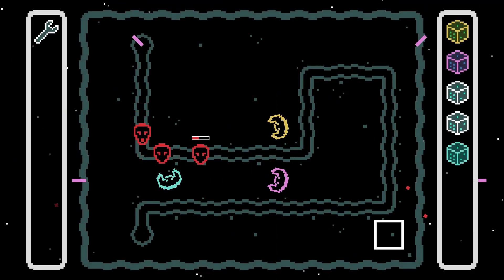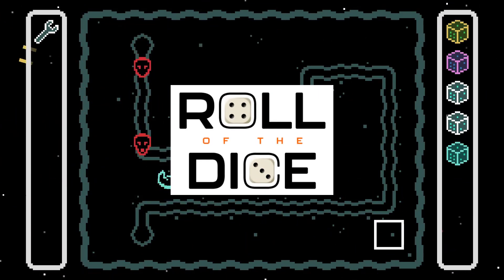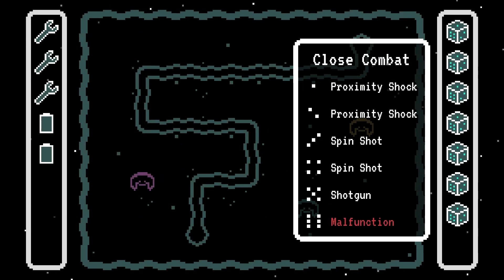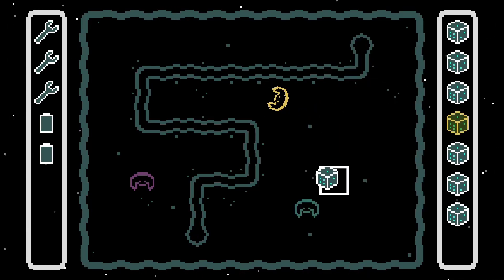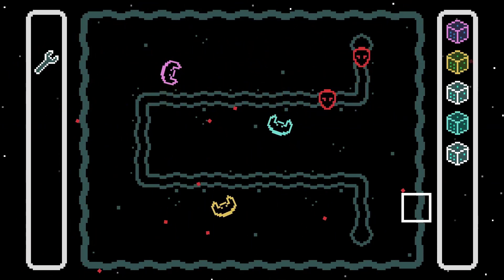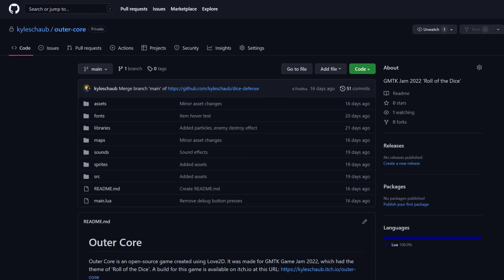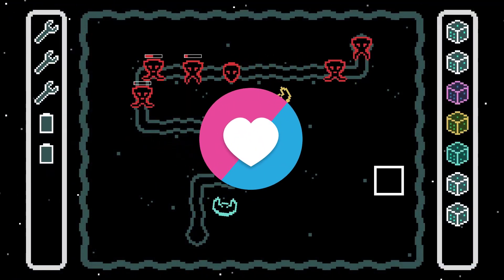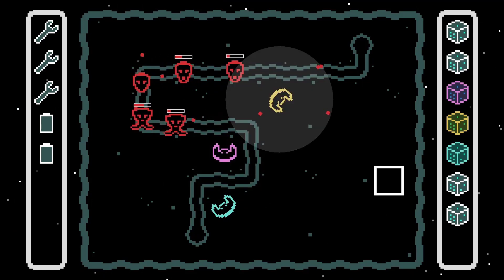I made a game in 48 hours (and made it open-source)